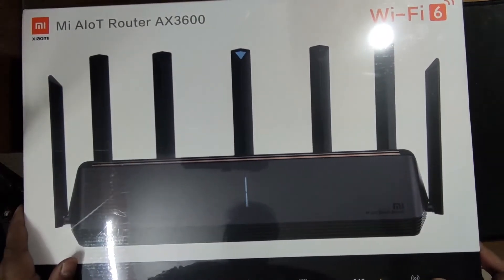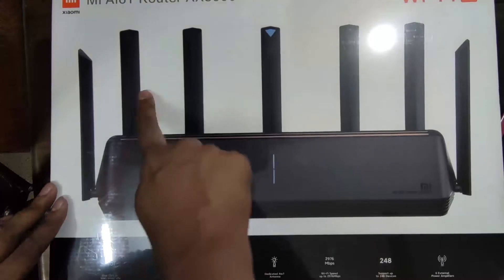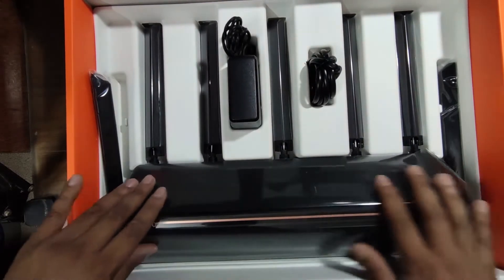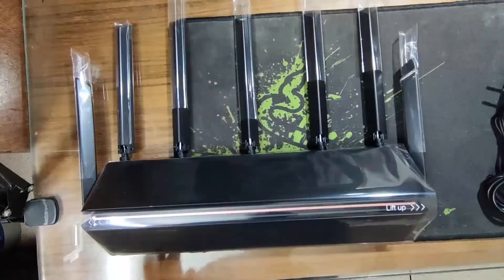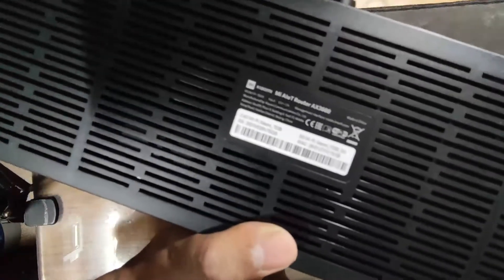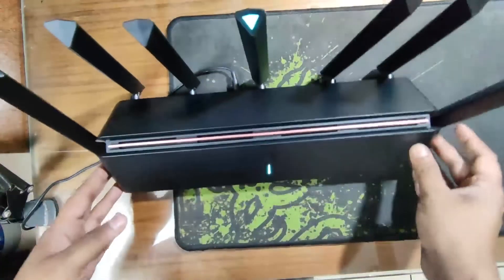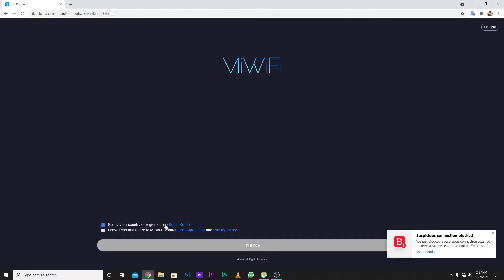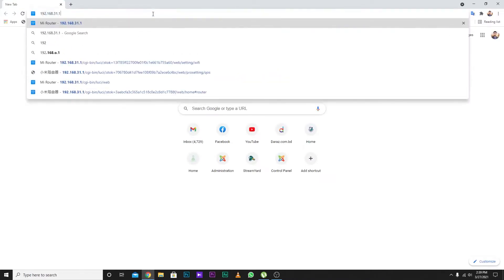Xiaomi Mi AIoT AX3600 7 Antenna Router | বাজারের সেরা রাউটার । বাংলা রিভিউ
Xiaomi Mi AIoT AX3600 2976Mbs Dual Band Wifi 6 5G 7 Antenna Router:

Xiaomi Mi AIoT AX3600 Router featured with Three gigabit wireless speeds, Wi-Fi dual-band concurrent theoretical rates up to 2976Mbps, 6-core Qualcomm chip, stability of the Internet, multi-tasking, processing easier, High-Performance external signal amplifier 6, more coverage, without fear through walls, 512MB large memory, stable connection up to 248 devices (OFDMA + MU-MIMO, multiple devices simultaneously with lower latency).

This router comes with AIoT smart antenna, Xiaomi smart device a key distribution network, NetEase UU full-terminal gaming acceleration, built-in NetEase UU gaming accelerator and WPA3 network encryption, more secure wireless connection. In this router, 2976Mbps maximum wireless speed of 2.4GHz and 5GHz dual-band concurrent theoretical value, the actual rate will vary by environmental impact and also 248 units of 2.4G / 5G / LAN Access integrated value under laboratory conditions with Specific support for Accelerated game with millet WiFi App- NetEase UU gaming acceleration plug-in information prevail. Here, it's hadware is configured with Processor: IPQ8071A 4-core A53 1GHz CPU, Network network acceleration engine: dual-core 1.7GHz NPU, ROM: 256MB, Memory: 512MB, 2.4G Wi-Fi: 2 Ã— 2 (up to IEEE 802.11ax protocol, the theoretical maximum rate of up to 574Mbps) 5G Wi-Fi: 4 Ã— 4 (up to IEEE 802.11ax protocol, the theoretical maximum rate of up to 2402Mbps), Products Antenna: external high-gain antenna 6 + 1 external antenna AIoT with natural cooling. he router also has 1 10/100 / 1000M adaptive WAN port (Auto MDI / MDIX), 3 10/100 / 1000M adaptive LAN port (Auto MDI / MDIX), LED: 7 (SYSTEM indicator x1, INTERNET indicator x 1, LAN light x 4, AIoT status light x 1), System Reset button: 1, Power input: 1 GB / T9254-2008; GB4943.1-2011 Certification standards. The is also supports in Dual-band: 2.4GHz and 5GHz Wireless Parameters; 1,2,3,4,5,6,7,8,9,10,11,12,13 - 2.4GHz Channel and 36,40,44,48,149,153,157,161,165 5GHz Channel. The latest Xiaomi Mi AIoT AX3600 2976Mbs Dual Band Wifi 6 5G